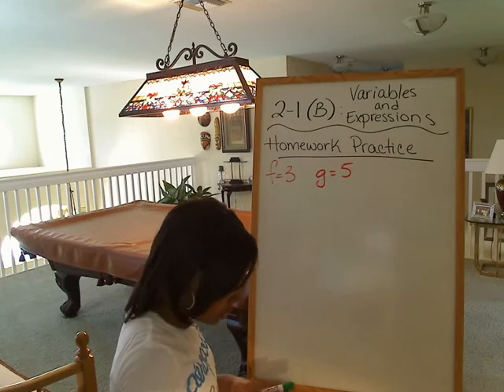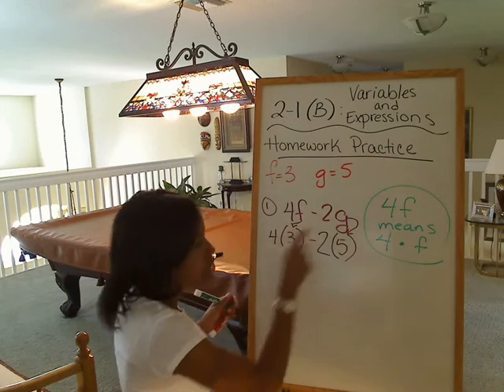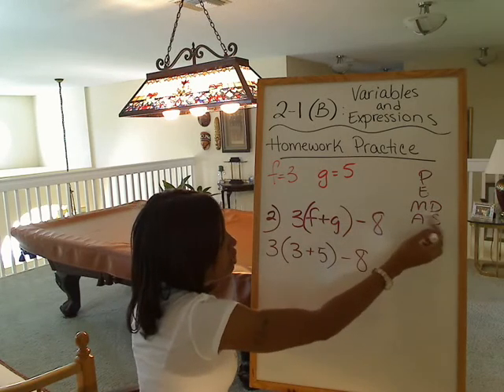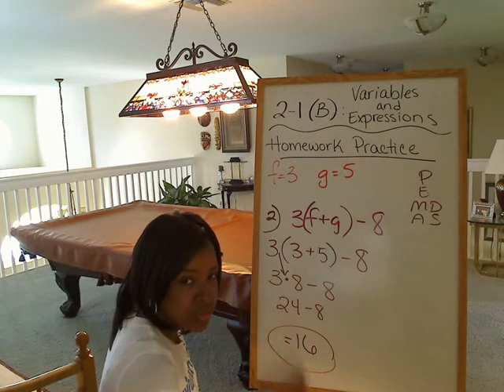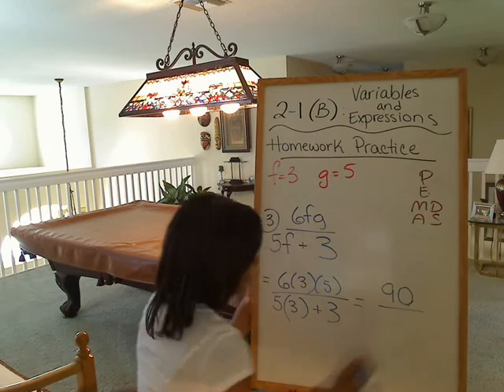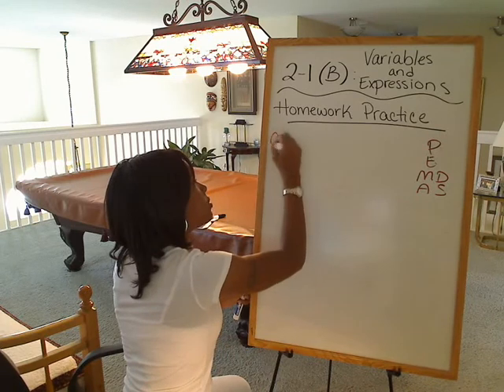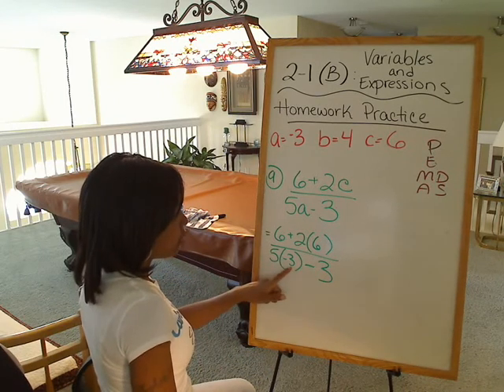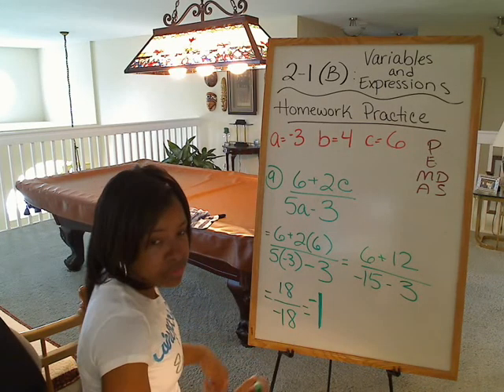2-1B pt 1.wmv